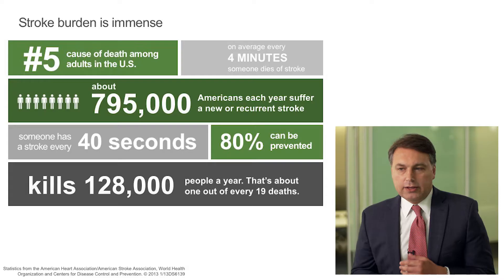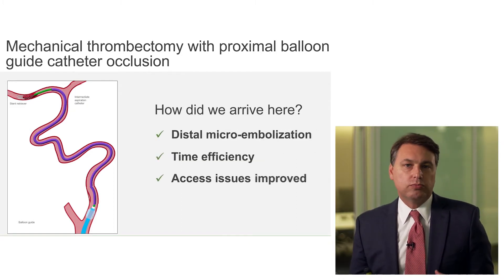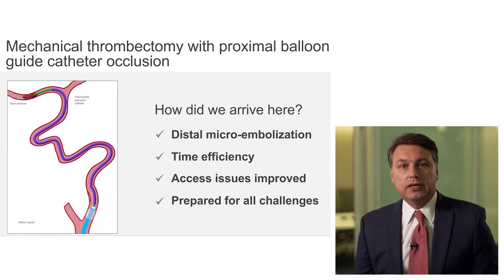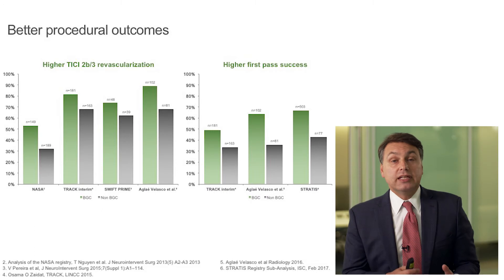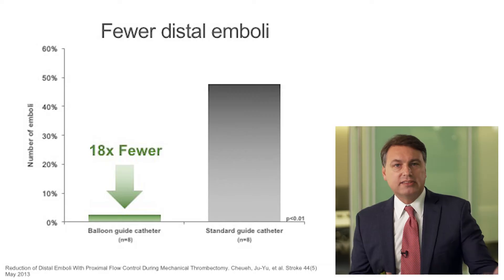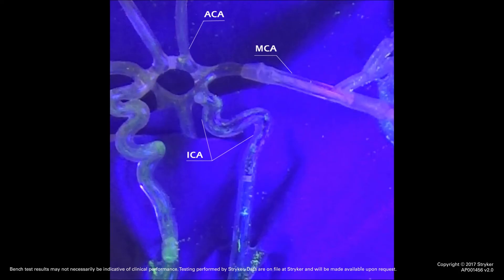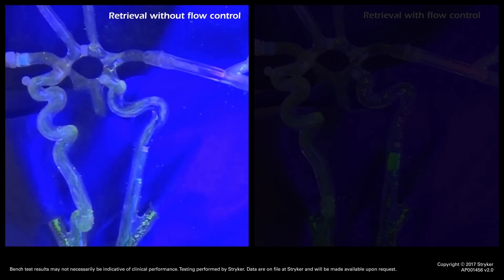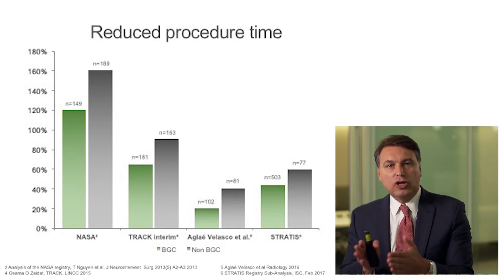Mechanical Thrombectomy Techniques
Dr. Demetrius Lopes discusses the latest in mechanical thrombectomy techniques.